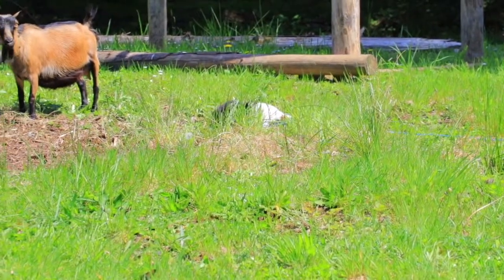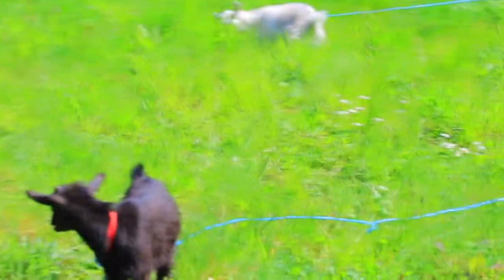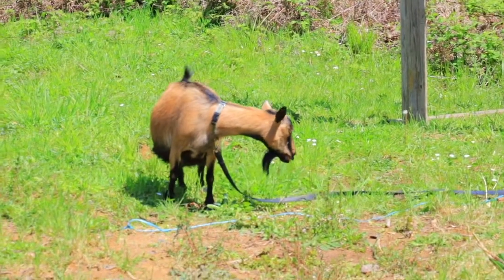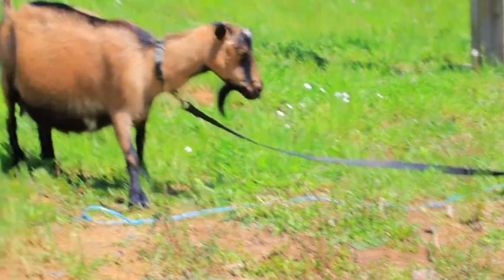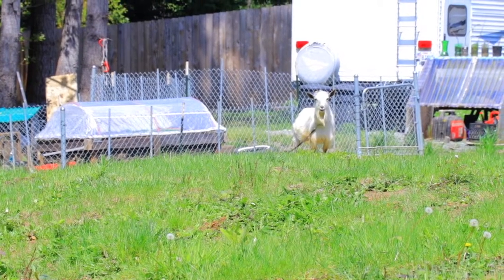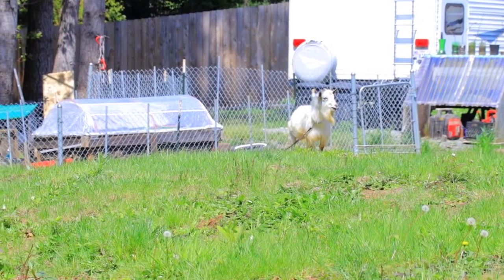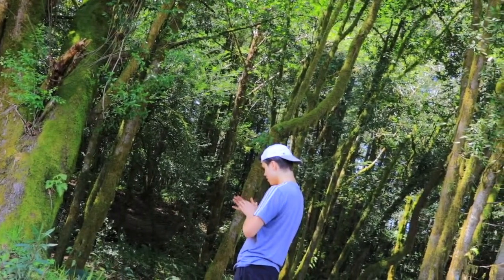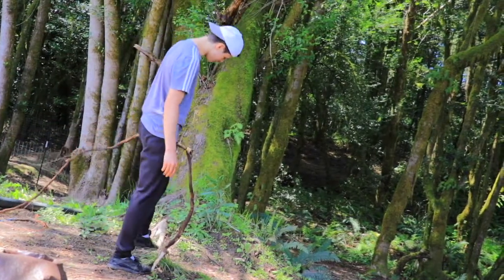A different way of weaning babies Nigerian Dwarf Goats| The Quads are so big